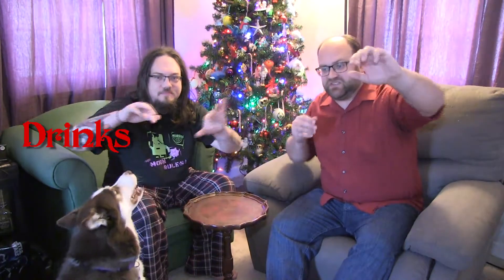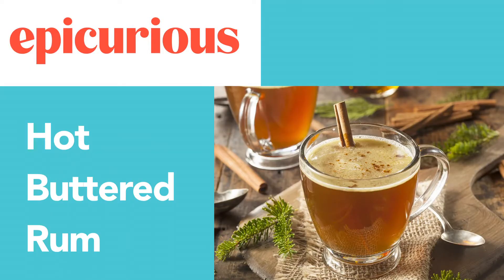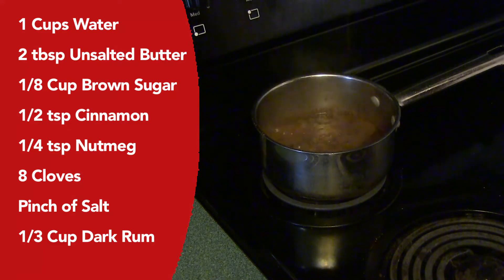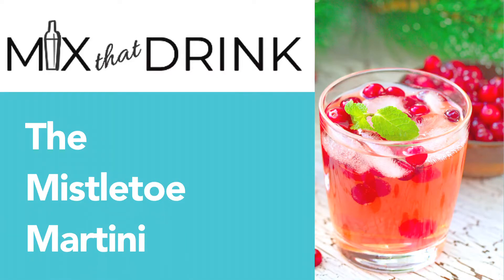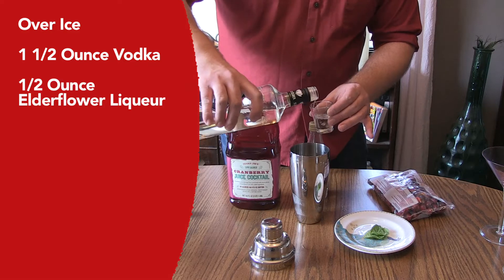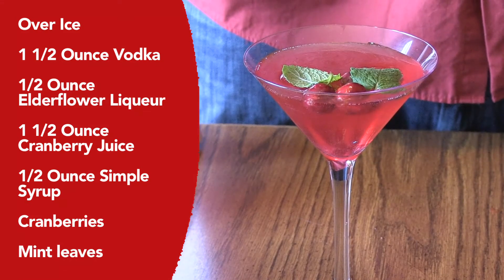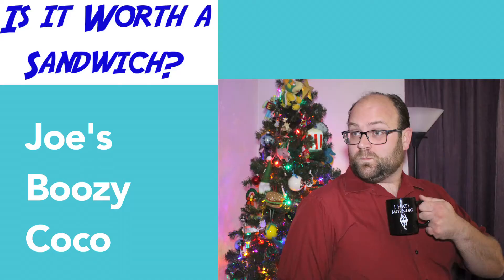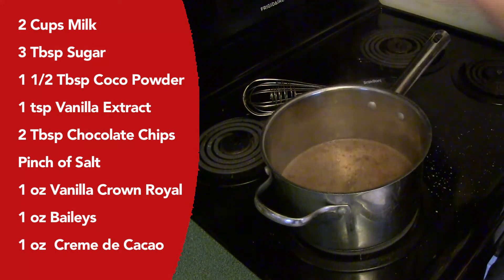More Christmas Cocktails - Drinks From the INTERNET! - Ep 18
Joe and Zach make Christmas cocktails to try to get into the holiday spirit.

Joe's Boozy Coco Recipe
2 Cups Milk
2 Tbsp Sugar
1 1/2 Tbsp Coco Powder
1 tsp Vanilla Extract
2 Tbsp Chocolate Chips
1 oz Vanilla Crown Royal
1 oz Baileys
1 oz  Creme de Cacao